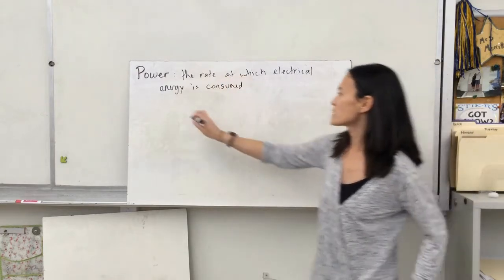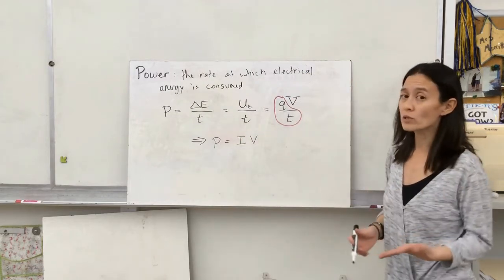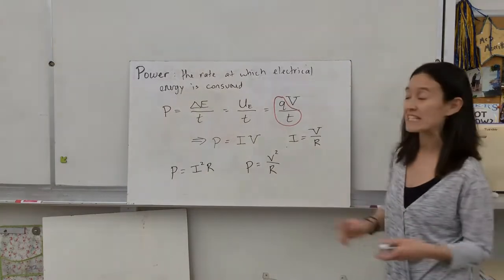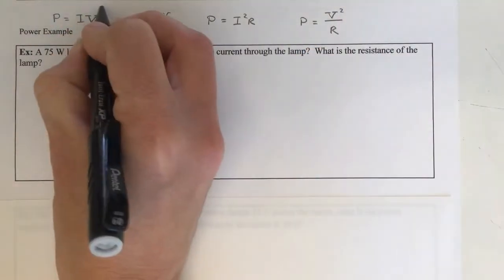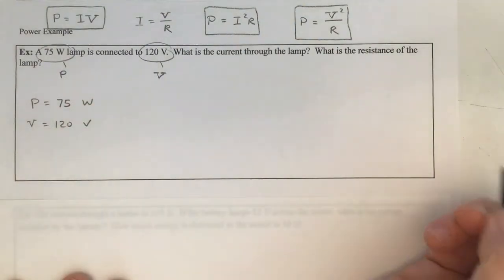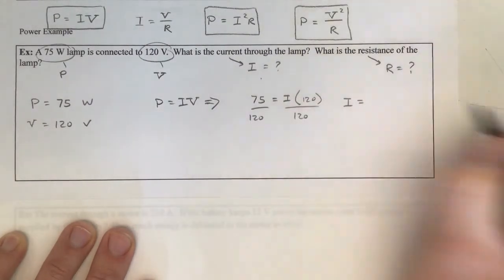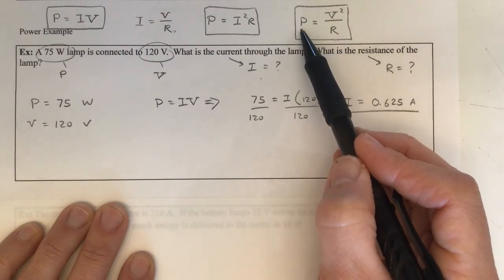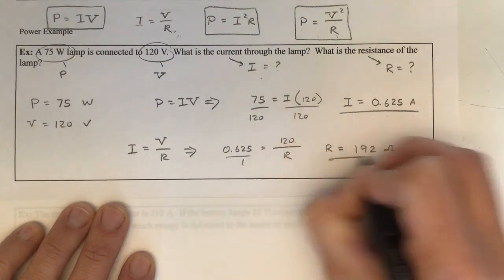Online Lecture: Electrical Power